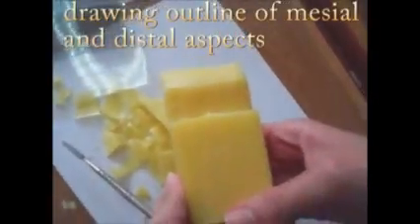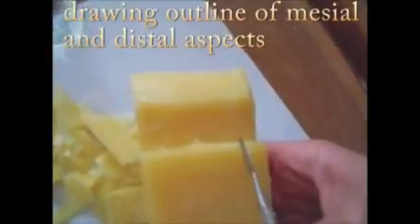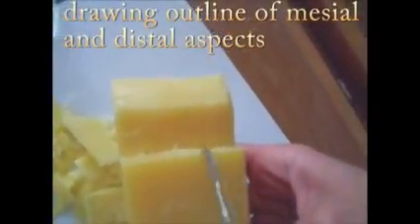Carving Mandibular right first premolar By Dr.Mahmoud AL-Nsour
drawing and carving teeth on soap